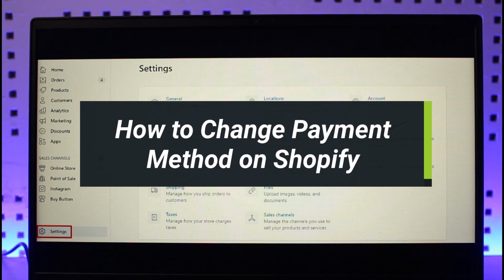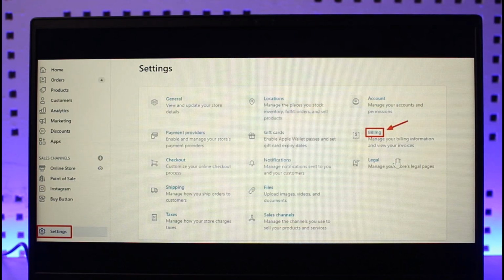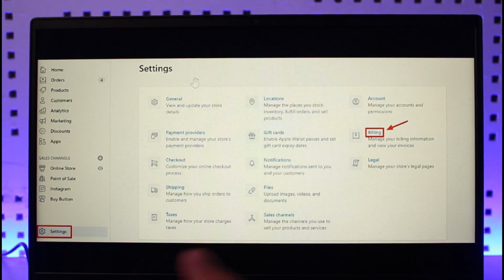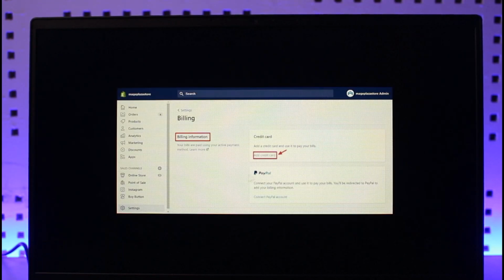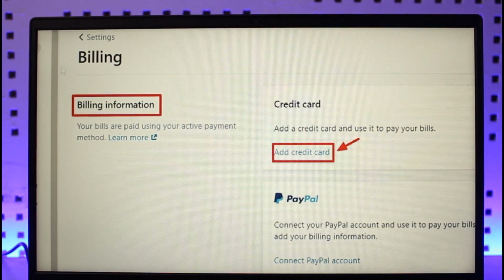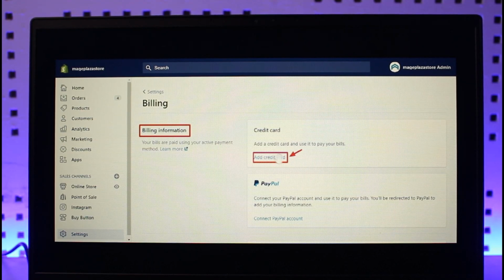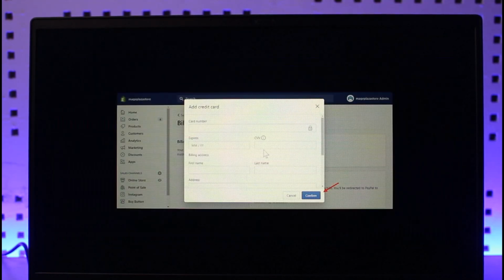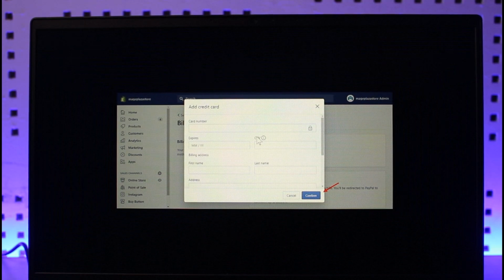How to Change Payment Method on Shopify !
In this tutorial video, I am simply going to show you change your payment method in Shopify.

~Chapters:
0:00 Introduction
0:11 Change Shopify Payment
0:54 Conclusion